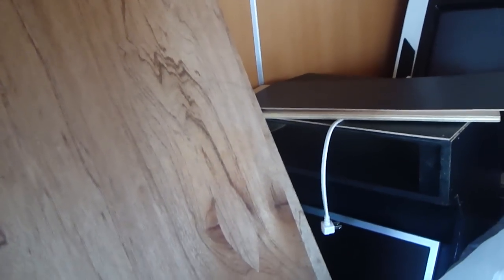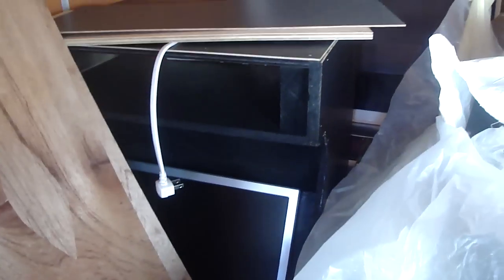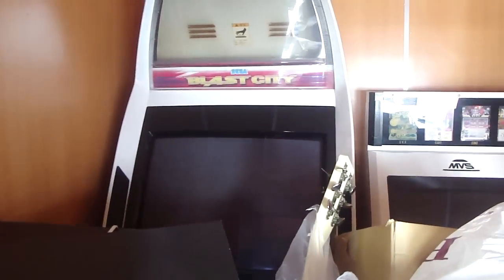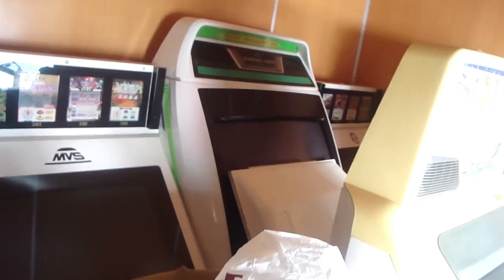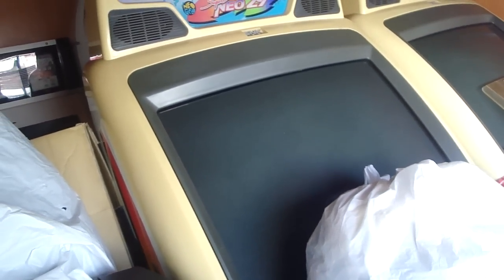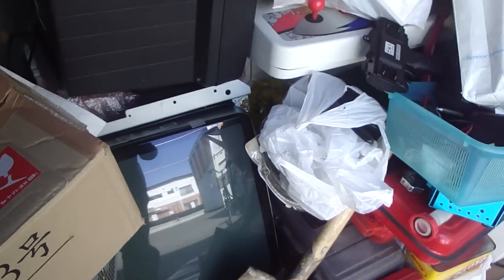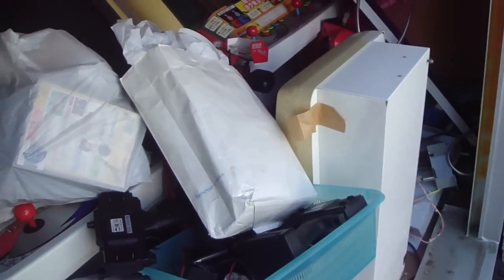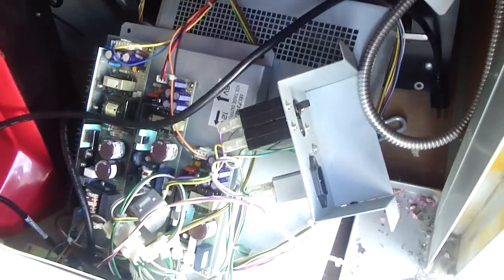Quick Trip Down To The Storage Locker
Just decided to go down to the storage locker to check out how the cabs were doing and pick up a couple of broken arcade boards to repair like that namco pole position II board but thought Id make a quick vid while I was down there. I made another vid of the other locker but the battery died so that will be next time I guess.